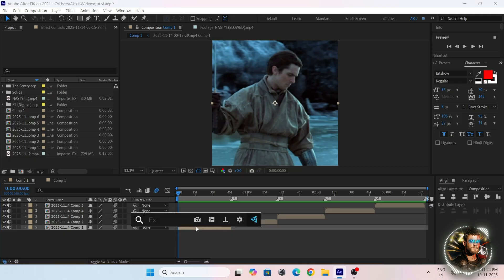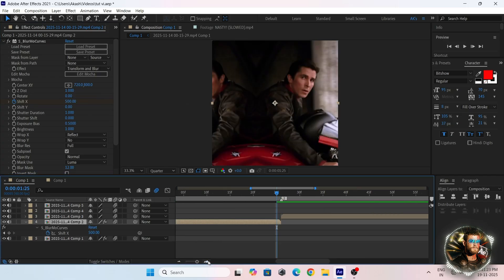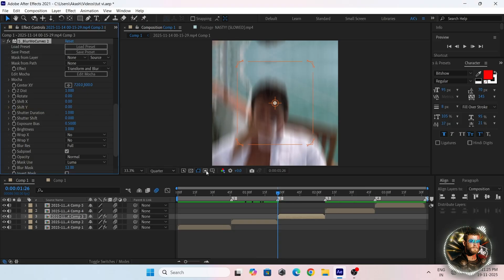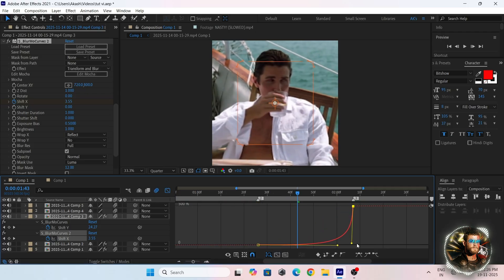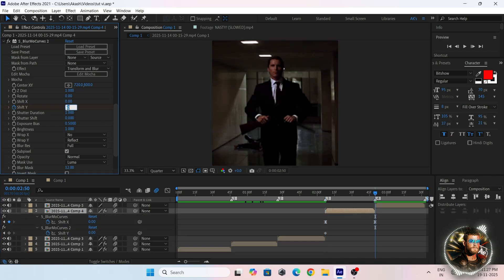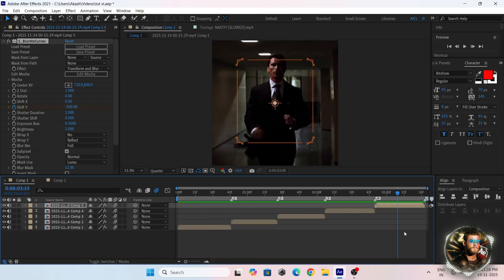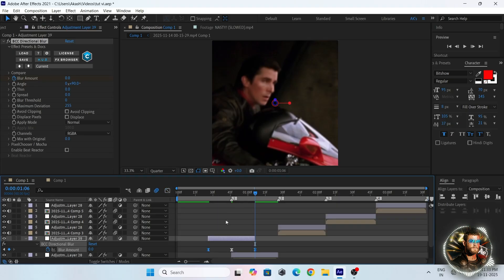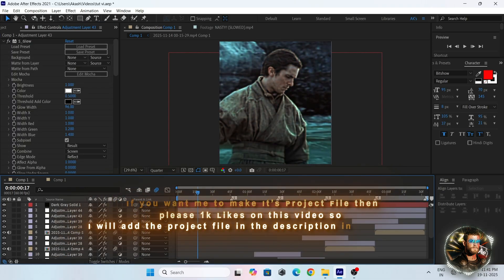Viral Smooth Slide Transition | Trending After effects Tutorial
Hi guys!

In this tutorial Video, I will show you how to make Trending X & Y Slide Transaction for your Edits.

I’m not a native English speaker, so please forgive any mistakes in my speech 🥹

This is my original Voice Friends not ai voice
Voice Over mike : Grenaro S11 Pro

▽ Project File Link :

Soon…

As soon as this video reaches 1k likes, I will add the project file of this video in the description.🥹

▽  Software’s :

 ↬ Adobe After Effect 2021
 ↬ Adobe Media Encoder 2021
 ↬ Topaz Video Enhance
 ↬ OBS Studio (64bit)
 ↬ Audacity (audia Editor)

If you like This Tutorial Video So 🫀